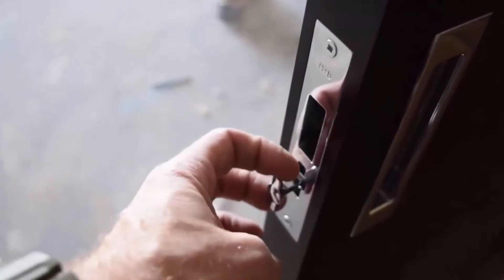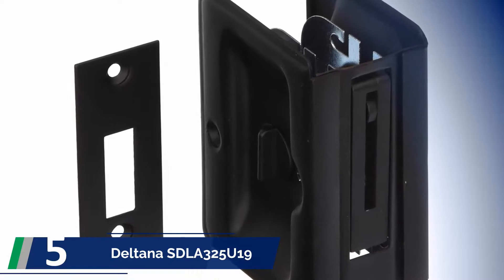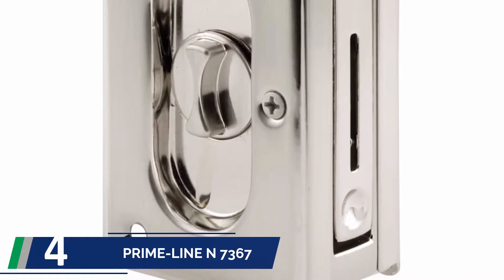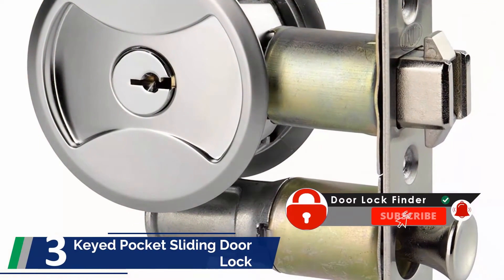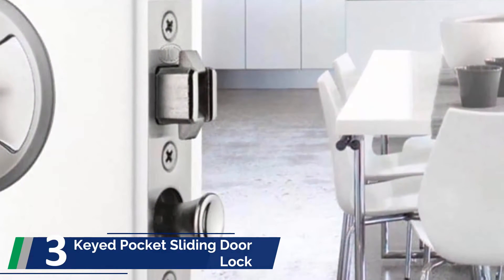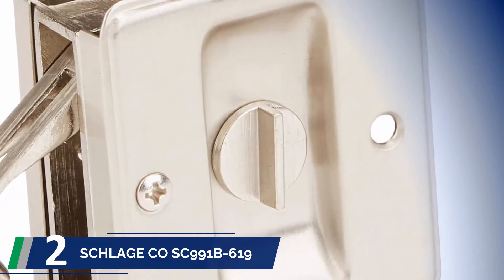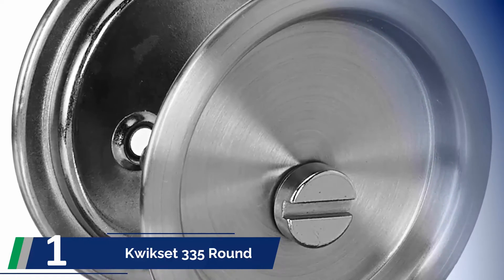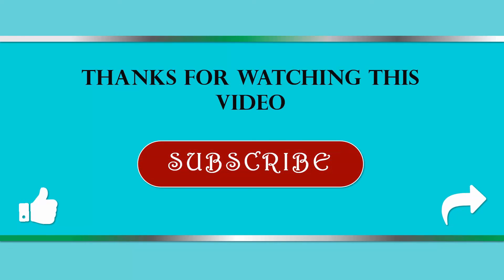✅ Top 5 Best Pocket Door Lock Reviews 2022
We are talking about the Top 5 Best Pocket Door Lock .

1. Kwikset 335 Round Bed/Bath

2. SCHLAGE LOCK CO SC991B-619

3. Keyed Pocket Sliding Door Lock

4. PRIME-LINE N 7367

5. Deltana SDLA325U19